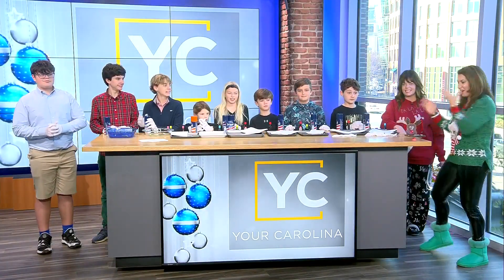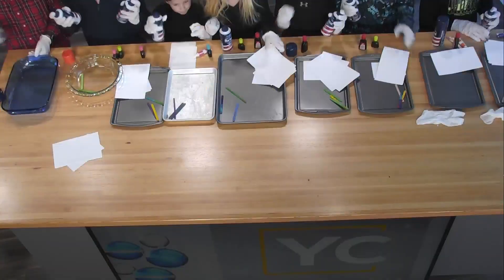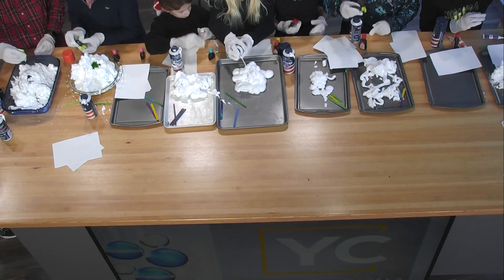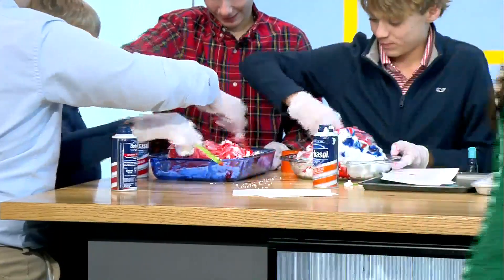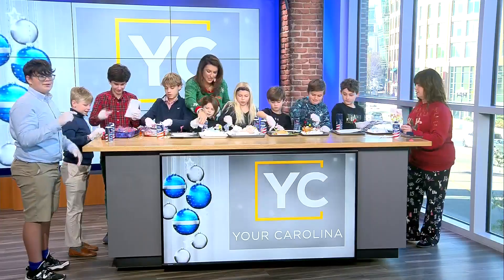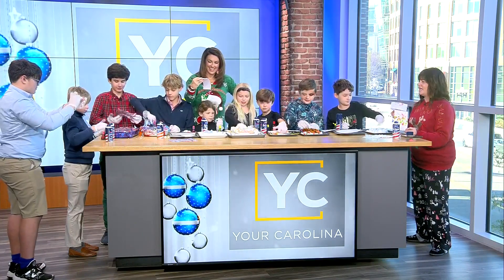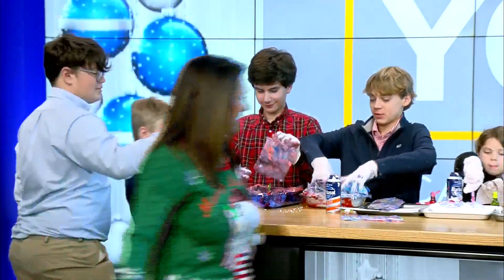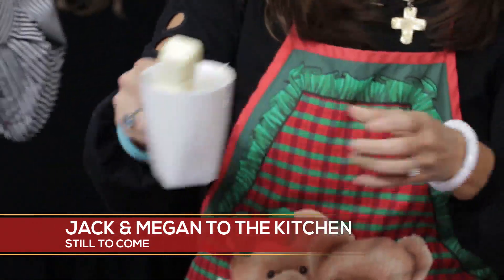YC 12-23-2022 E BLOCK